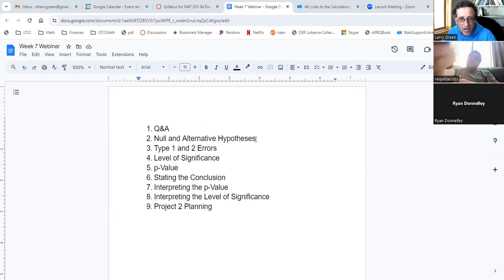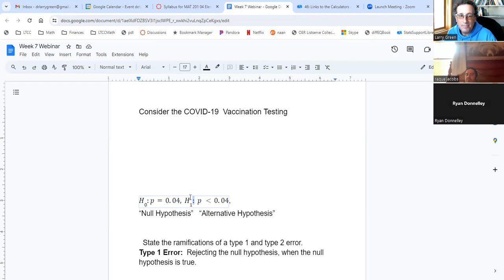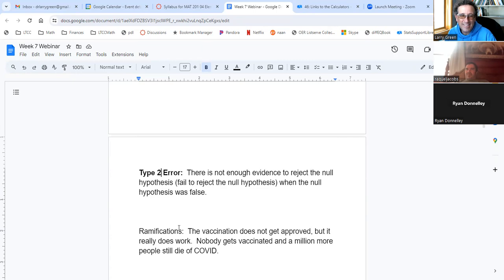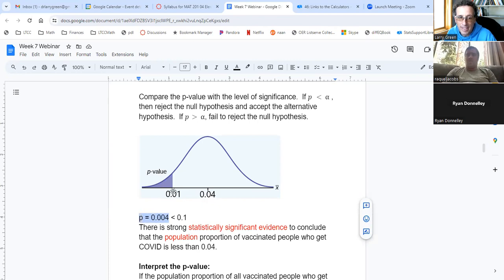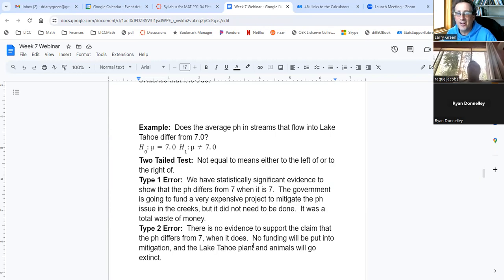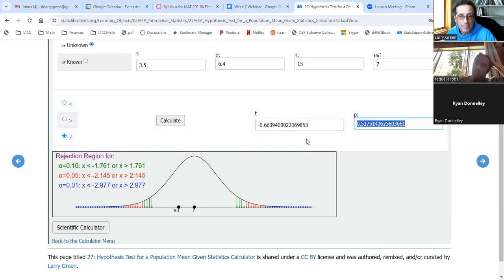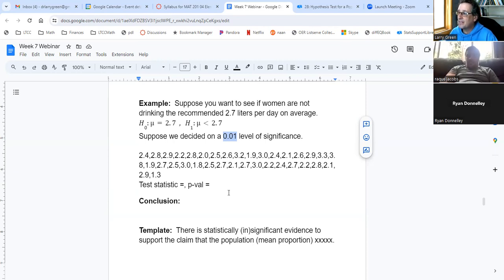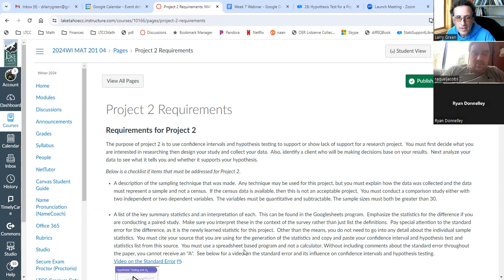Statistics Webinar on Hypothesis Testing and Project 2